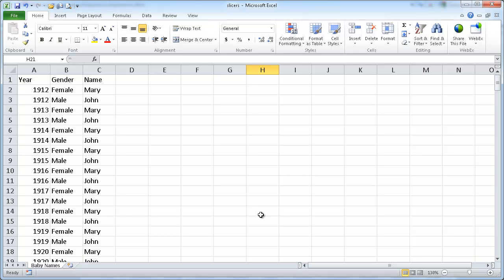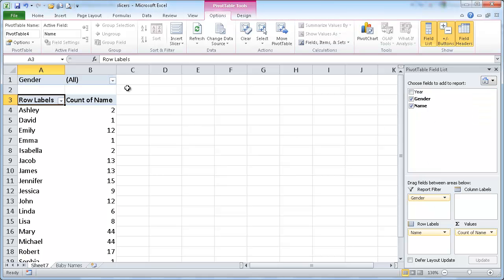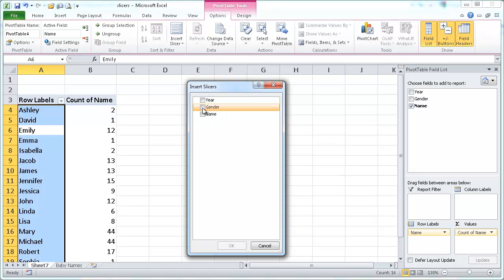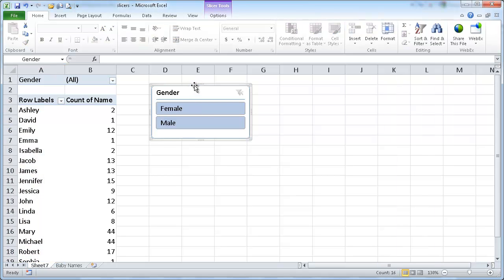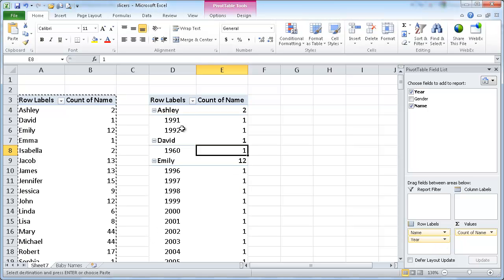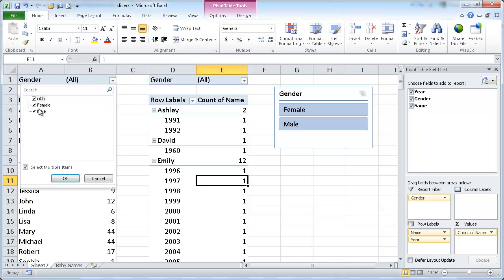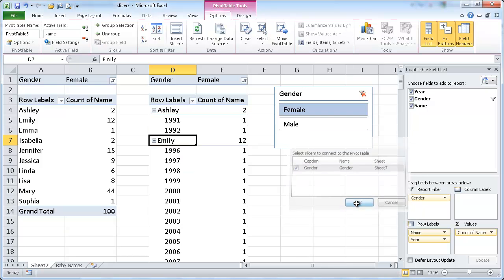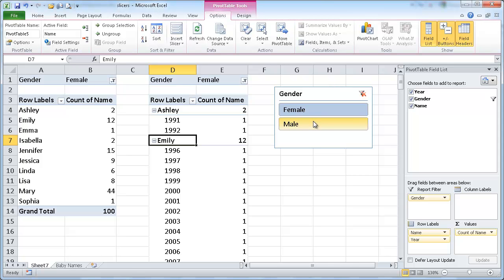Use Slicers to Filter PivotTables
Have you given people you Excel file with the neat and dandy Pivot Table all ready for analysis and they still find it hard to navigate around? or do you find it hard to work with your own Pivots?  Why don't you try slicer ? ( I think Microsoft wanted to play off the idiom "it's better than sliced bread!").  A slicer is just another tool you can used to more easily filter/choose/select options for your Pivot Table.  It's a nice little feature that makes it more visually appealing to look at data.  Check out the video to give it a try.